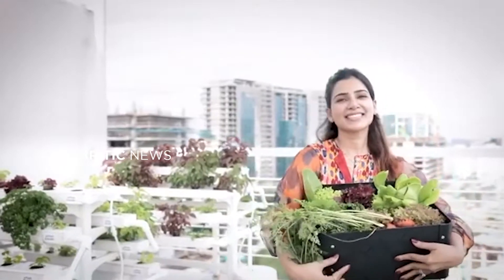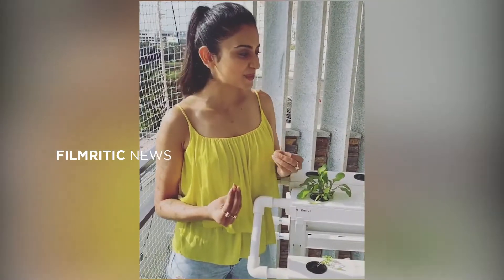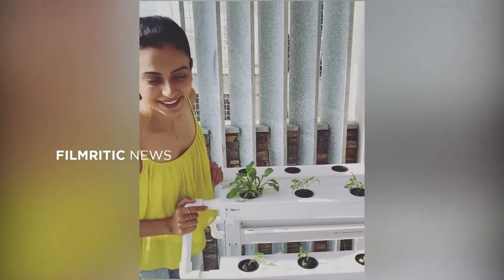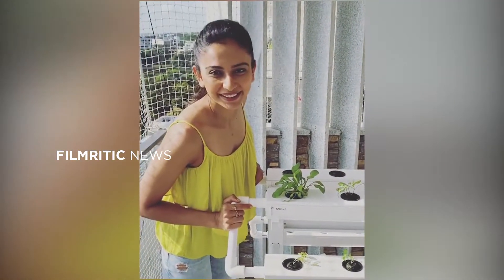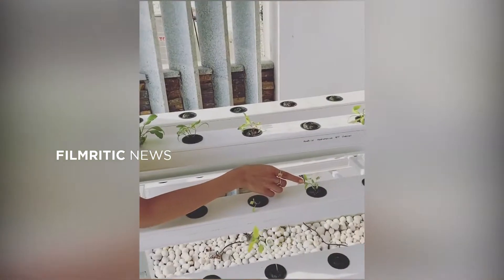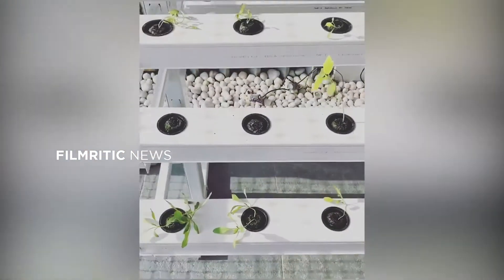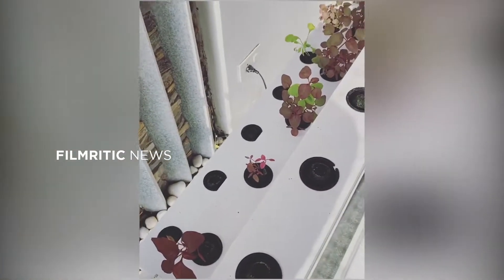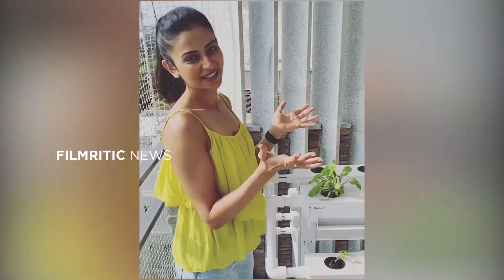Samantha Akkineni VS Rakul Preet Singh Urban Farming | Grow with Me Challenge | FILMRITIC NEWS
Samantha Akkineni VS Rakul Preet Singh Urban Farming | Grow with Me Challenge